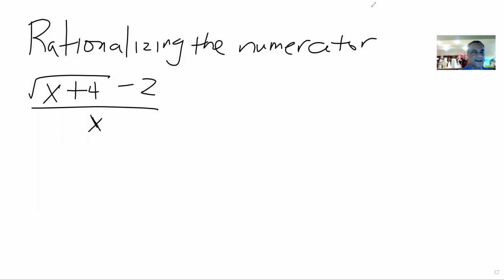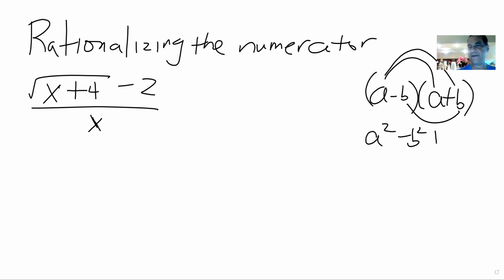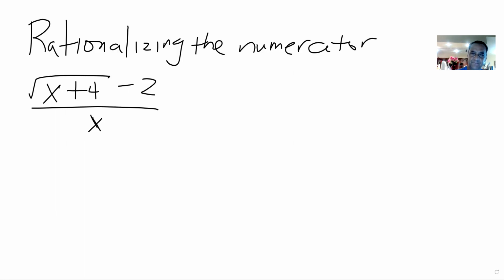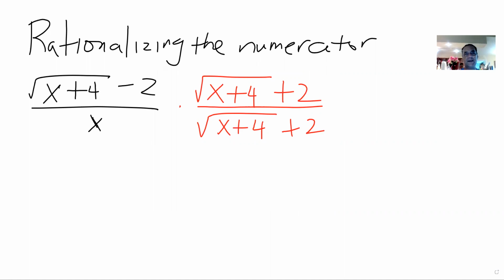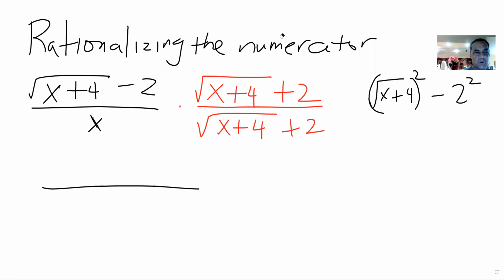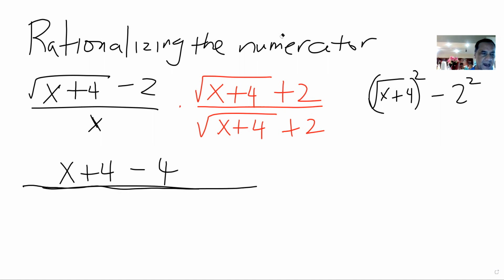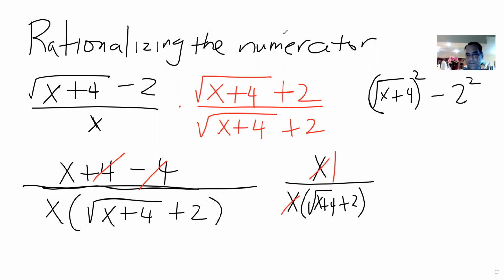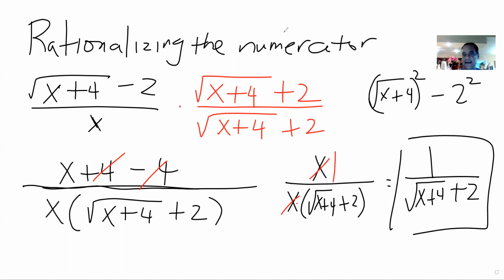Rationalizing the numerator with conjugates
We transform a radical expression into an expression we can plug in zero.